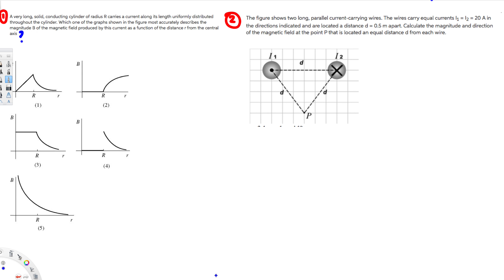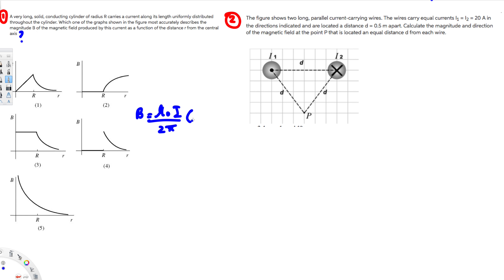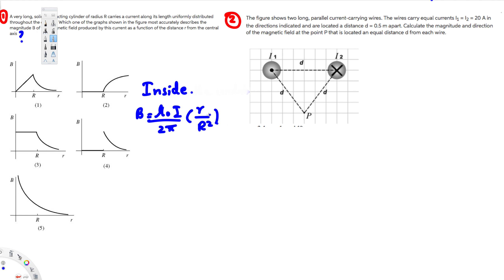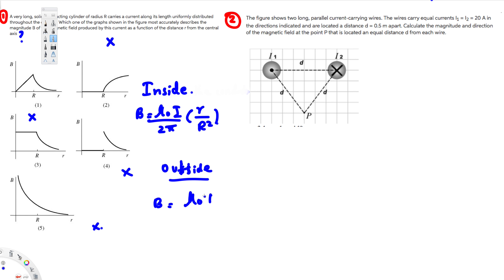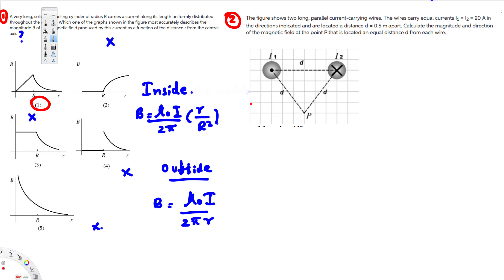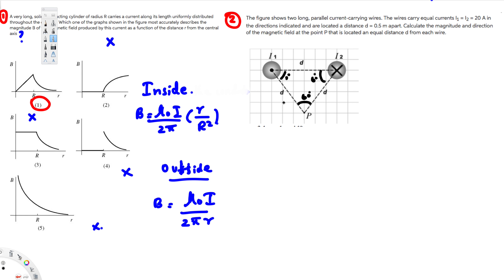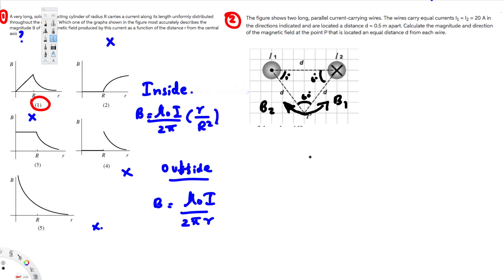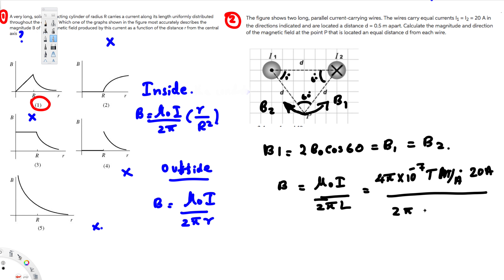Physics - Electromagnetic Induction #11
A very long, solid, conducting cylinder of radius R carries a current along its length uniformly distributed throughout the cylinder. Which one of the graphs shown in the figure most accurately describes the magnitude B of the magnetic field produced by this current as a function of the distance r from the central axis

The figure shows two long, parallel current-carrying wires. The wires carry equal currents I1 = I2 = 20 A in the directions indicated and are located a distance d = 0.5 m apart. Calculate the magnitude and direction of the magnetic field at the point P that is located an equal distance d from each wire.